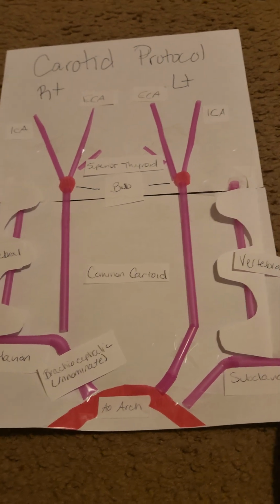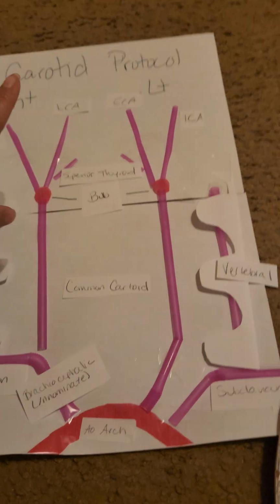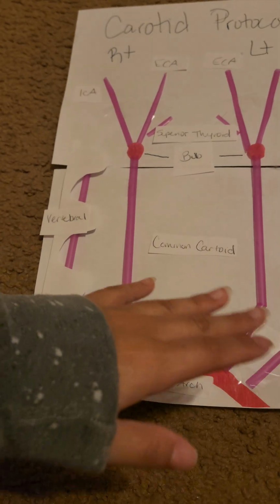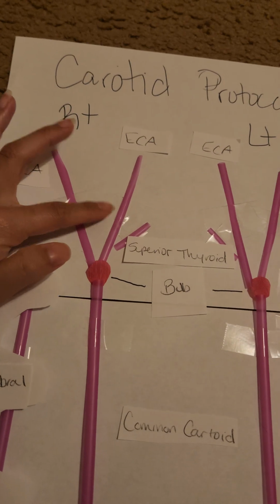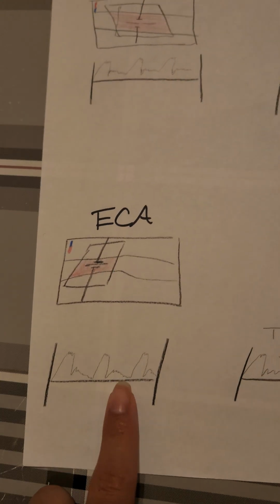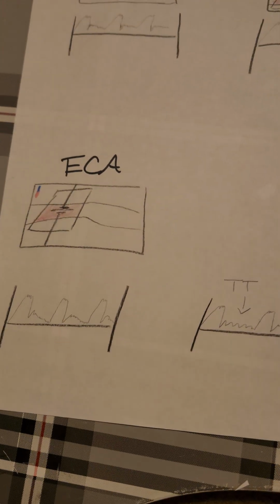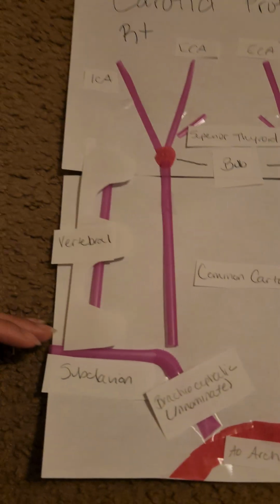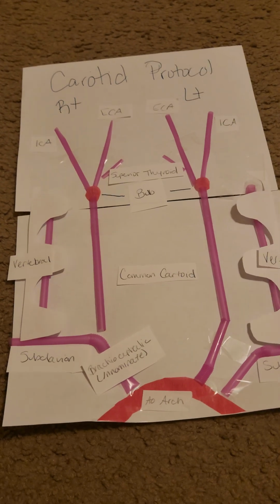carotid protocol discussion